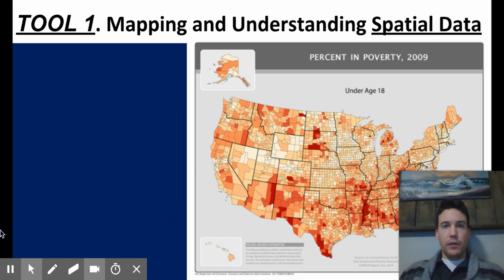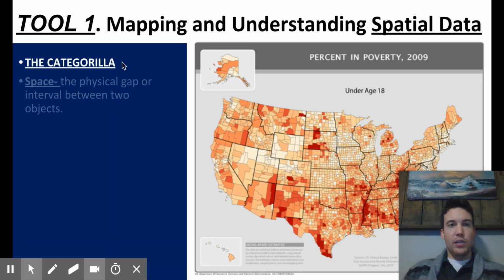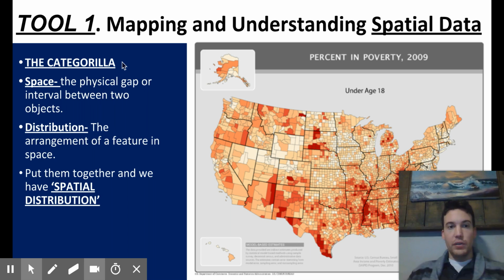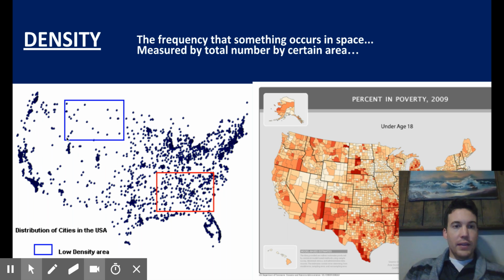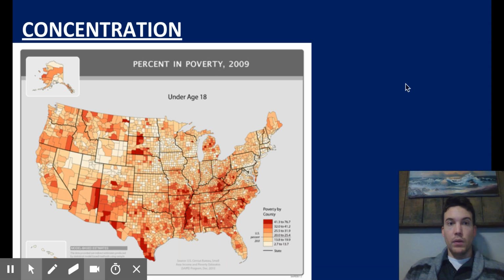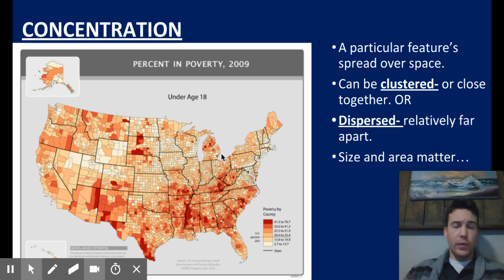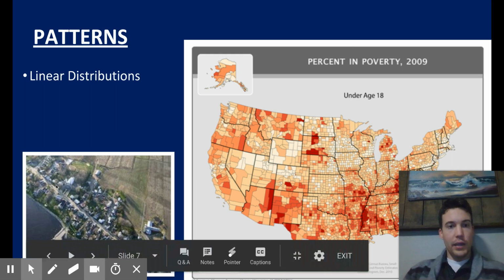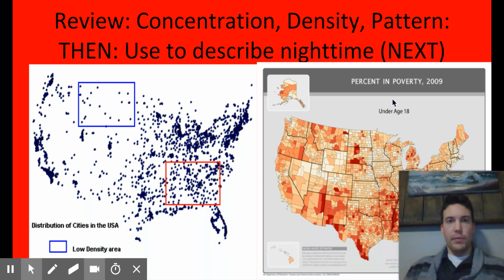Geographers Toolkit- APGEO (Full Activity) - Google Slides